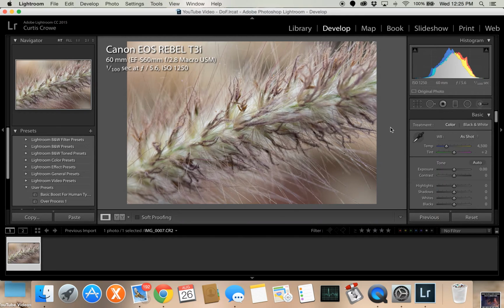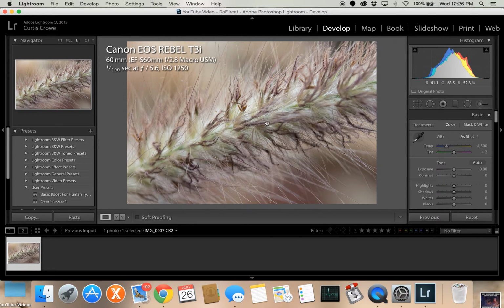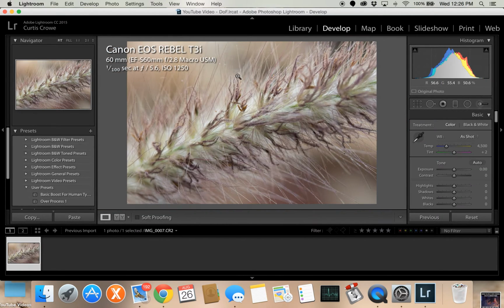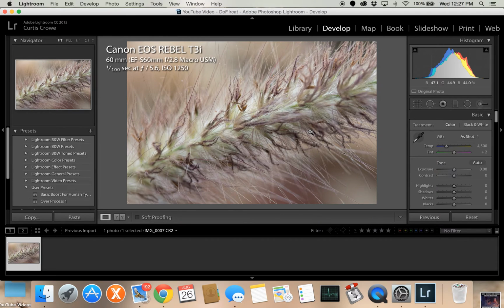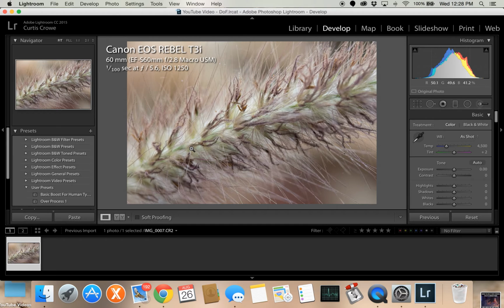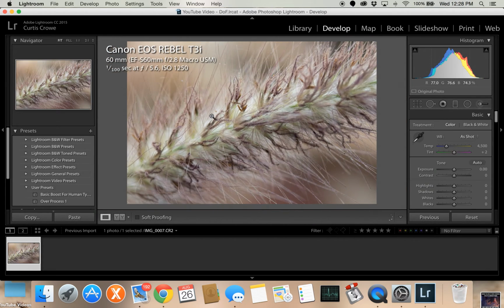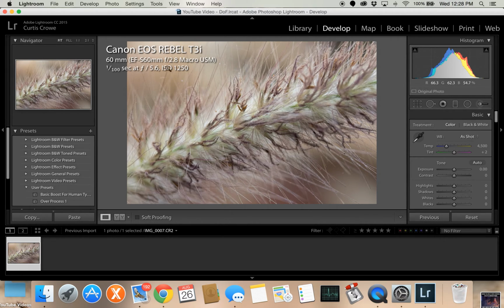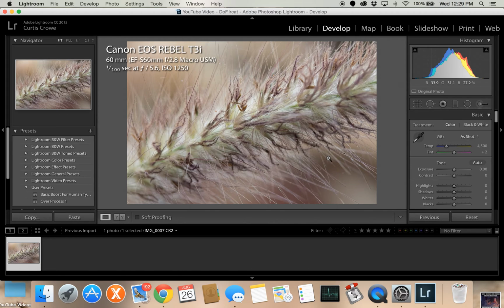Is This Lens Broken? Or Working Perfectly? Q&A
One of my viewers wanted to know if their Macro Lens is broken and losing sharpness? or is this a setting issue? well we dive right into that in this video

Check out more photos from the photographer, They requested their number to be shared on this video.

Facebook.com/CroweStudio
Skype: CurtisCroweThePhotoPro